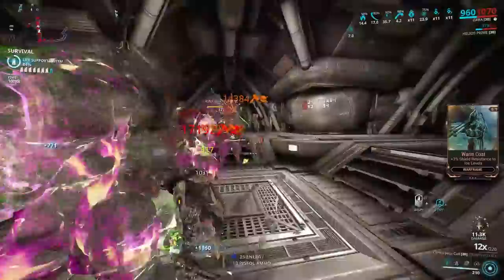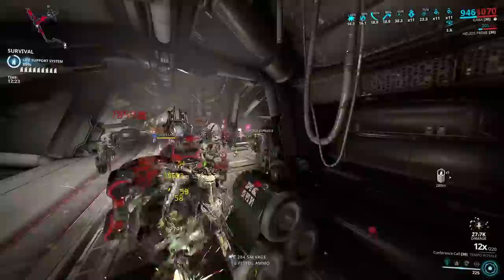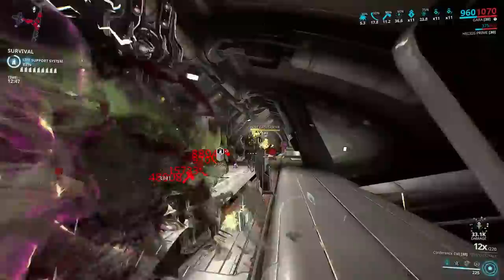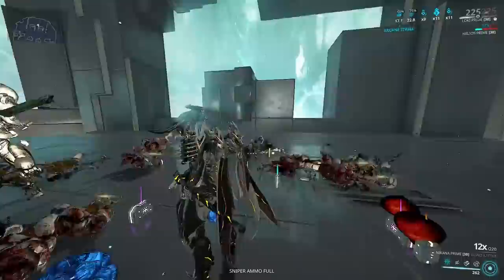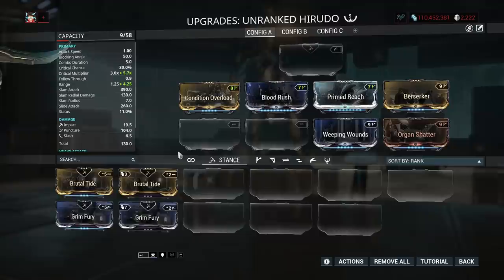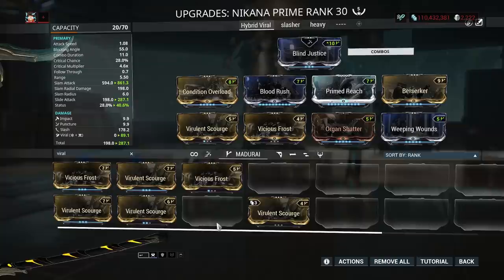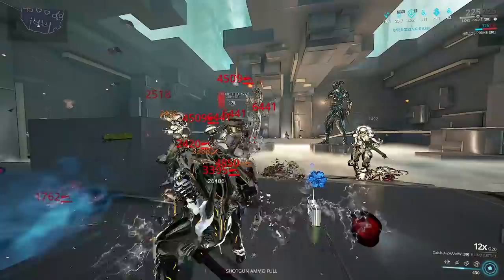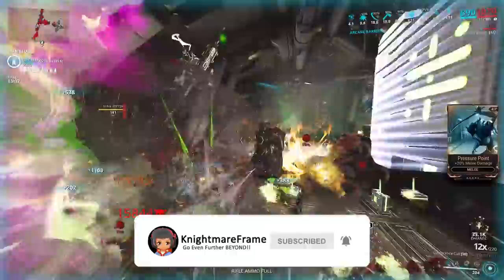[WARFRAME] How To Mod MELEE WEAPONS & Make Them STRONGER! [Advanced Melee Modding Guide]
I'm here with an in depth guide on what damage is and how to mod your melee to do the best damage!

Recording Software: NVIDIA Share [Shadowplay]
Editing: Premiere Pro CC 2019
Thumbnail: Photoshop CC 2018